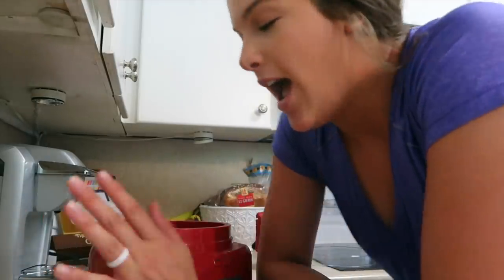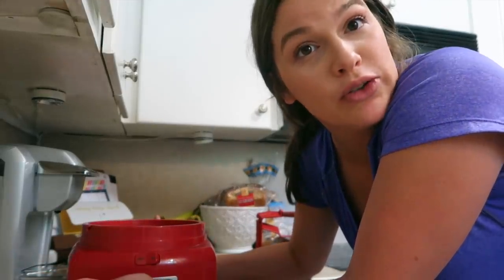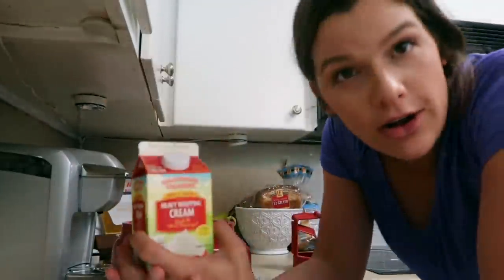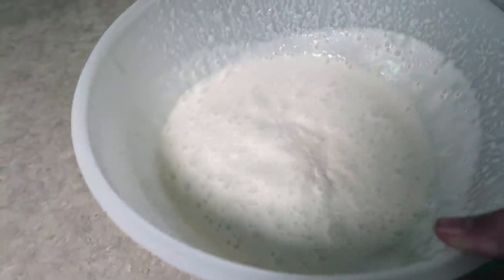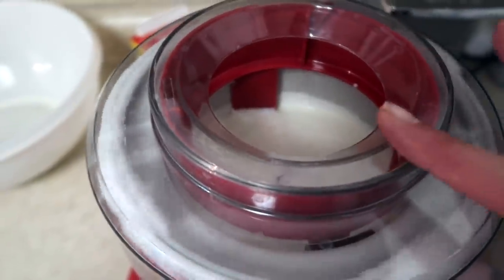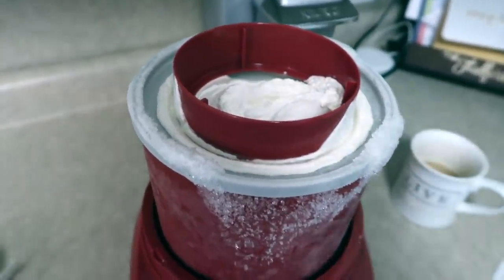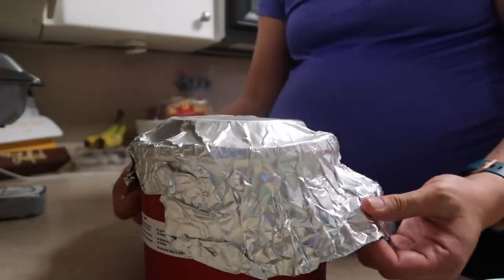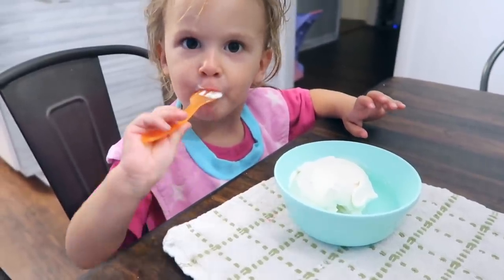EASY HOMEMADE ICE CREAM ON A BUDGET: $1 HOMEMADE ICE CREAM RECIPE FOR THE SUMMER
Hey guys! Welcome back for another simple cooking video! Today I am showing you how my family enjoys homemade ice cream for $1!! YUP! you heard me. Seriously...it is SO yummy, convenient and hassle free that we make it all the time in the summer. Recipe and Ice cream maker linked below!

ICE CREAM RECIPE
1 cup of milk
3/4 cup of sugar
1 tbsp of vanilla
a dash of salt
2 cups of heavy cream
-mix all ingredients together in a bowl and let sit in fridge for AT LEAST 2 hours. We like to let sit overnight to have a thicker consistency and richer taste. All you have to do next is pour in an already frozen "freezer bowl" that comes with the ice cream maker, push on and wait 15-20 minutes for your ice cream to be thick. You can eat immediately or put in freezer to "thicken"' more until it's time to eat!

ICE CREAM MAKER
CHEAPER VERSION OF ICE CREAM MAKER

ABOUT ME: Hi everyone! My name is Abby and I am a working mom living in Texas with my husband, Trey. We have two kids named Truett and Vera. We live a very hectic and busy life trying to balance kids, family time, housework, and working full-time. I thrive on DIY projects, saving money, and anything homemade. My hope is to share with you an honest glimpse of our life. Thank you for taking the time to watch.